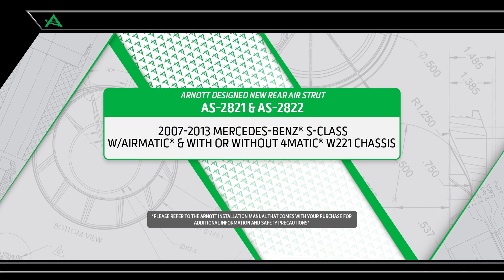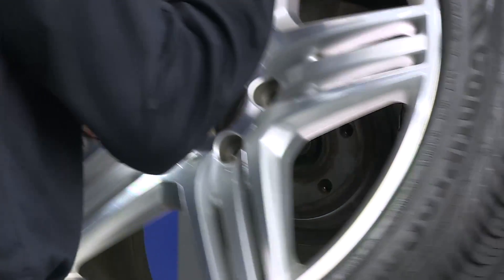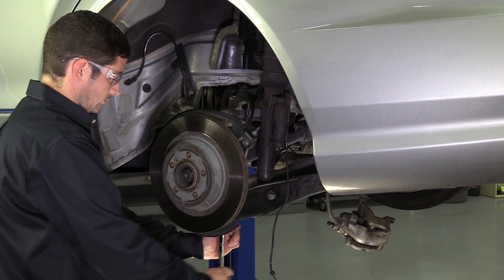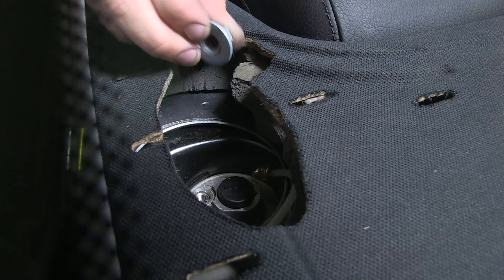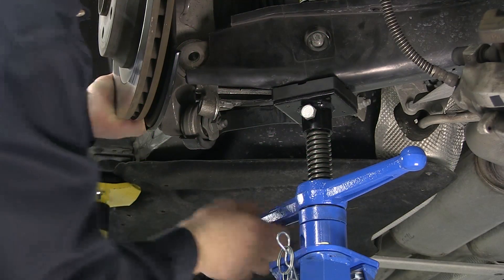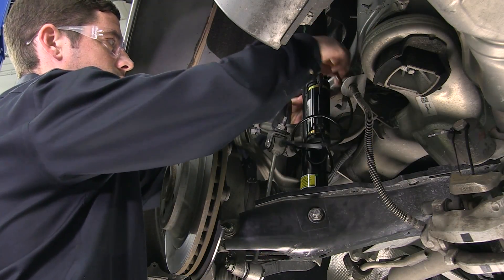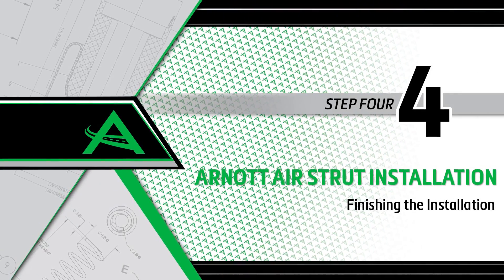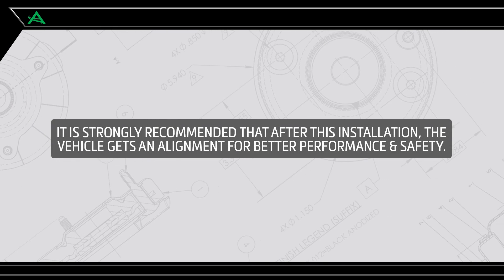How to Replace the Rear Air Strut on the W221 S-Class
This video is designed to show Automotive repair professionals how to replace the rear air strut on W216 CL-Class and W221 Mercedes-Benz S-Class vehicles with and without 4MATIC with an Arnott Designed NEW Air Strut featuring new custom valved shocks.

Arnott part AS-2821 (right) and AS-2822 (left) are new, not remanufactured, aftermarket rear strut assemblies for the 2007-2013 Mercedes Benz ® S-Class (W221) and CL-Class (W216) Sedan with AIRMATIC and with & without 4MATIC. This replacement strut, designed and assembled in the USA, features a new custom-valved shock absorber assembled with a durable new Continental ContiTech rubber air spring bladder and no lower isolator seal which is subject to failure on the O.E. The strut is partly protected by an aluminum can and dust baffle to keep out debris and is assembled with heavy-duty crimping rings, seals, O-Rings and bumpstop. This fully assembled air strut plugs directly into the vehicle’s electronic connector and eliminates fault codes.

Features:
• Custom-Valved Shock Absorber
• Pre-Assembled for Easy Installation
• Engineered & Assembled in the USA
• Durable ContiTech Air Bladder
• Detailed Instruction Manual Available